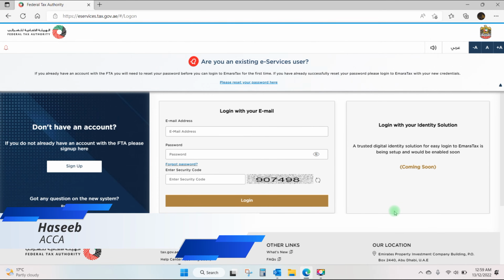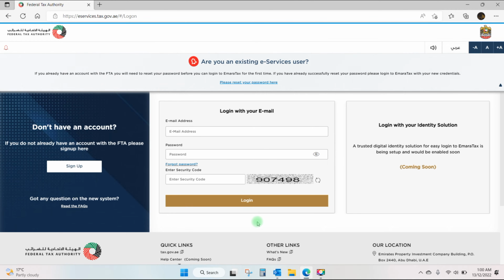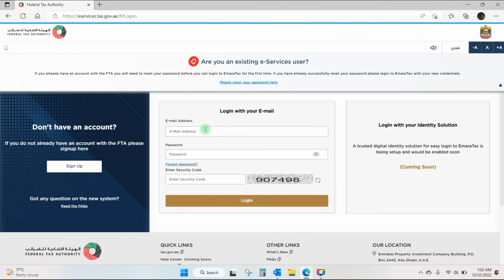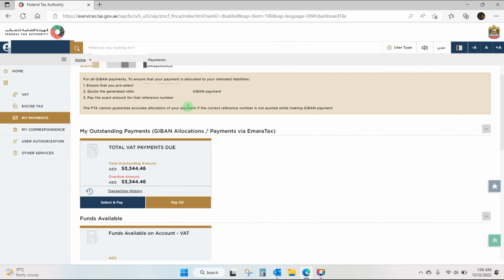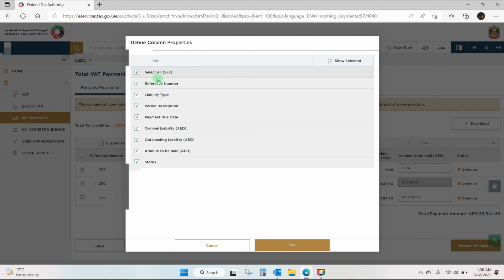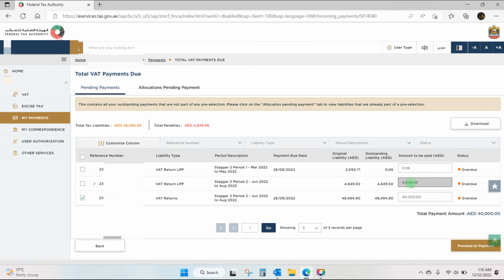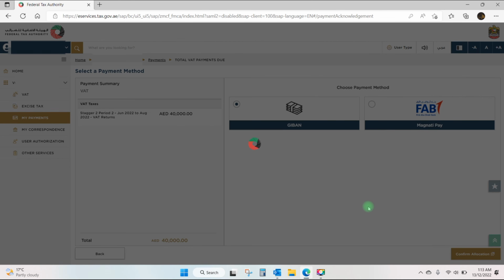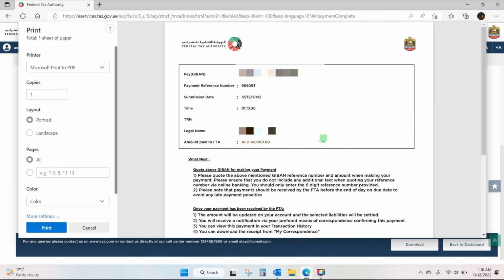UAE VAT and Penalties New Payment Process in FTA Emaratax e-services Portal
UAE Federal Tax Authority (FTA) has redesigned its eservices portal and named it as Emaratax (Emarat Tax). Value Added Tax Return filing and payment process has changed, and, in this video, I covered payment process of liabilities and penalties via GIBAN and Magnati.